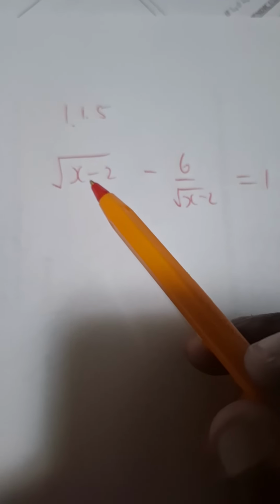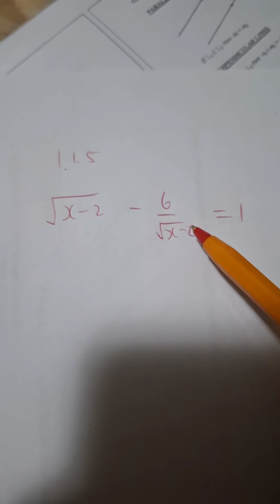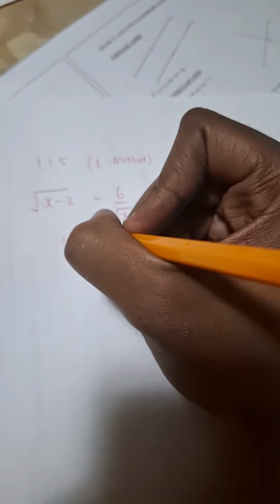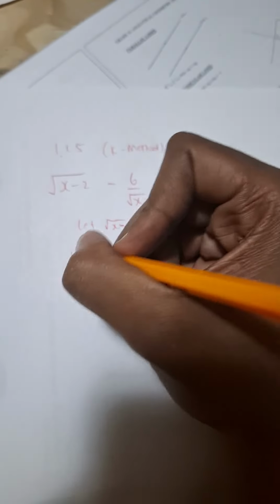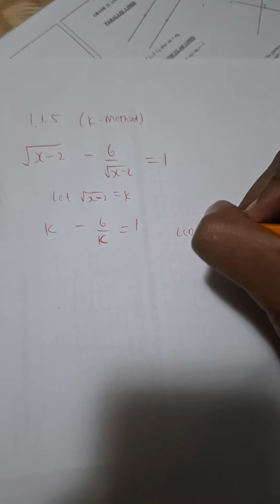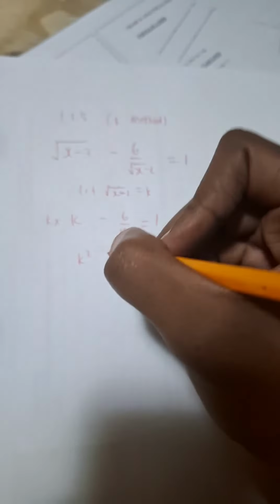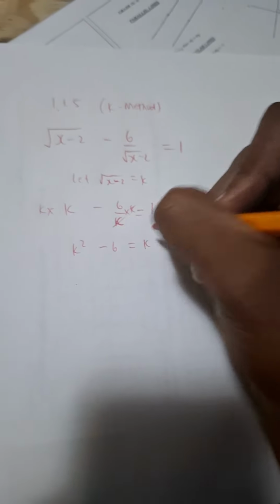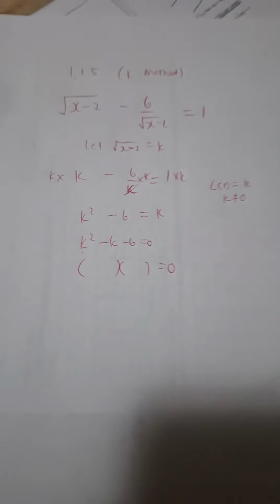Surd Equations Requiring K-Method | Grade 11 Exam Build Up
This is a Grade 9 Exam Revision Build up for the June Exam Part 1, a second part will be coming soon, watch out for the next session coming soon. Here we look at Algebraic Expressions, identifying terms, coefficients, degrees of expression, value of expression how to apply Distributive Law in monomials etc